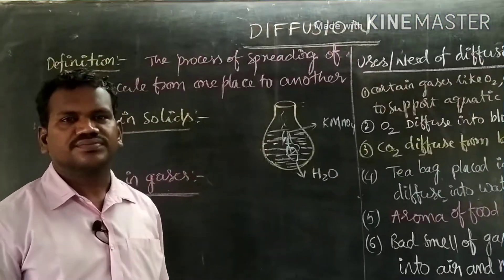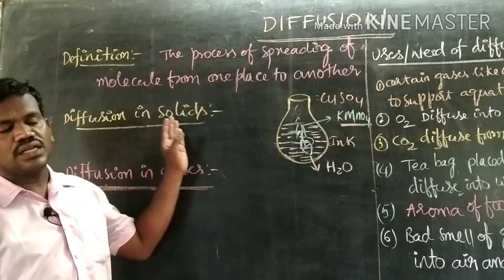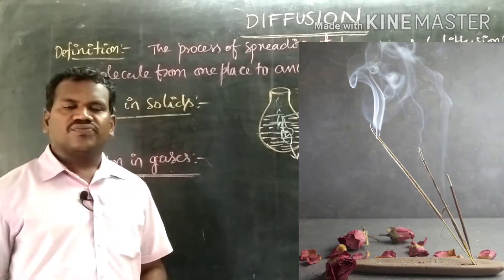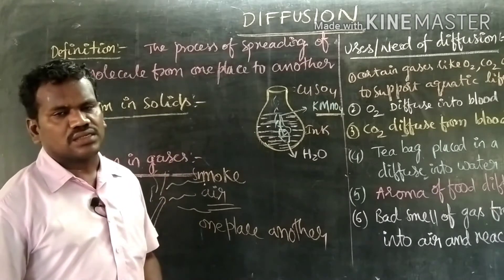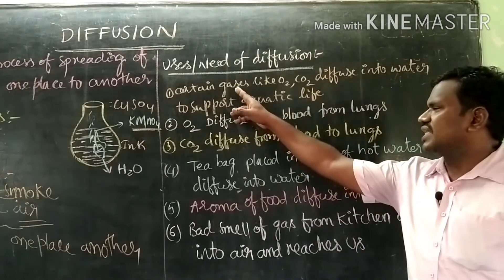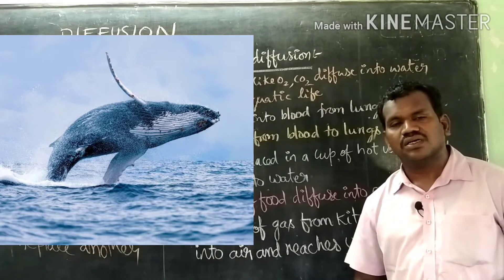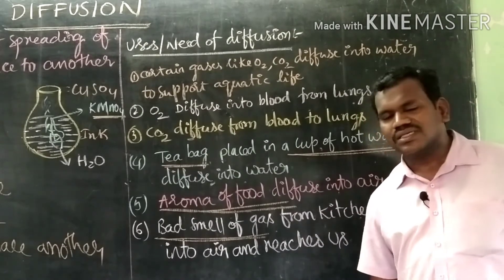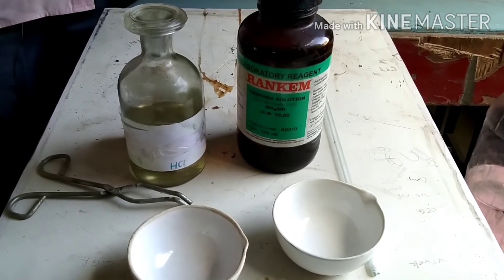Concept of diffusion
U can learn basic concept of diffusion and properties